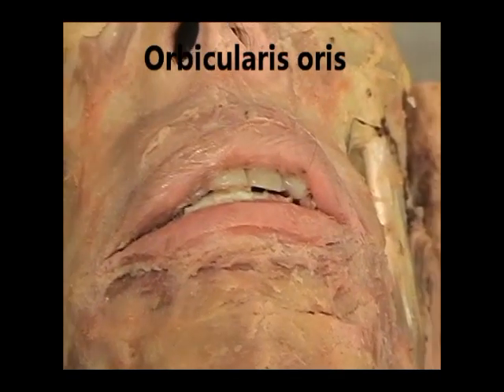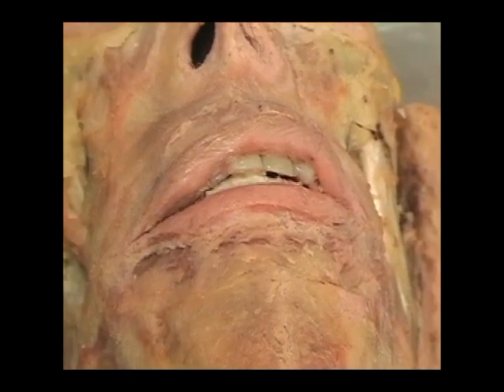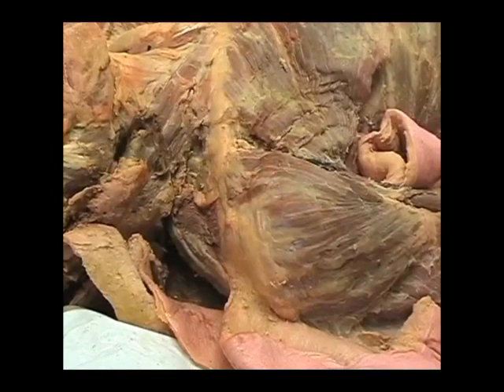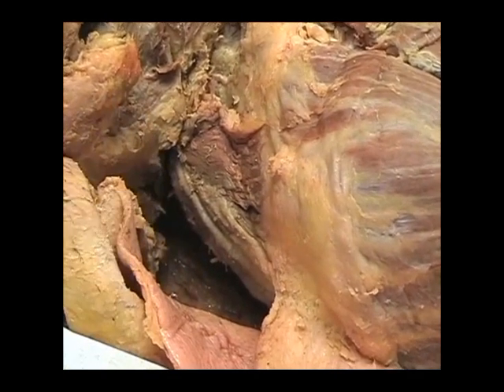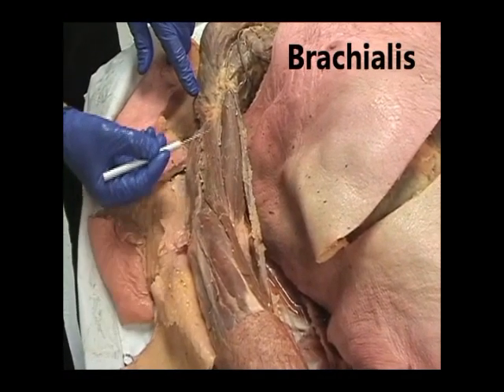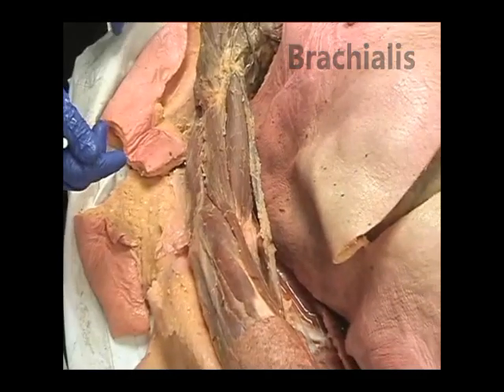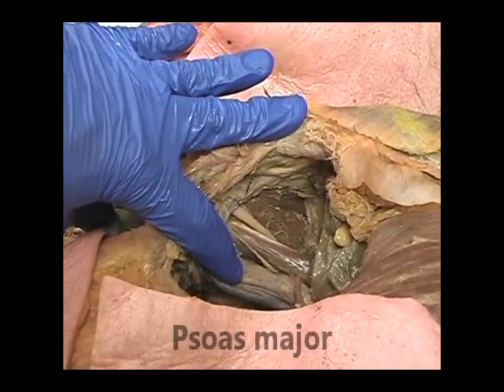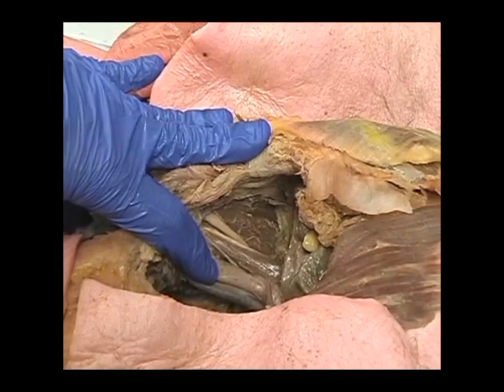BIO 201 Muscle